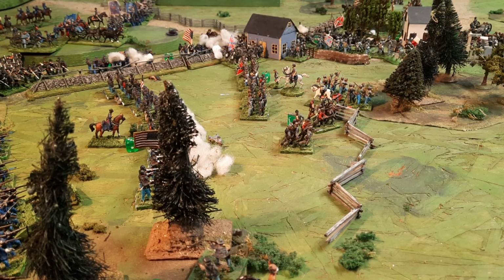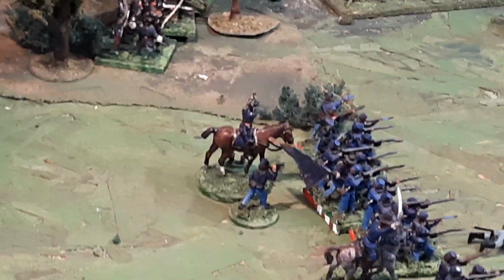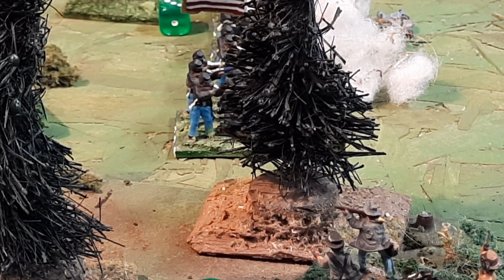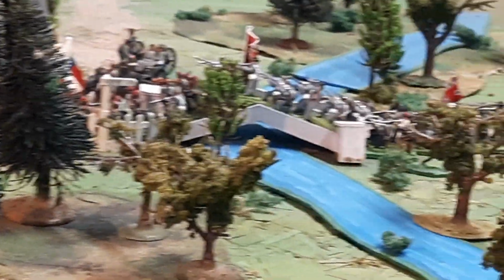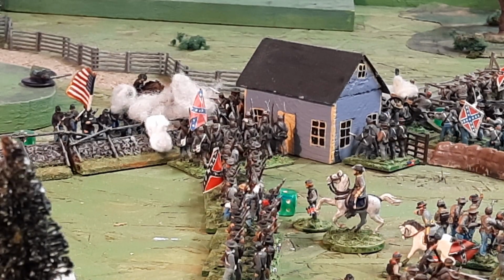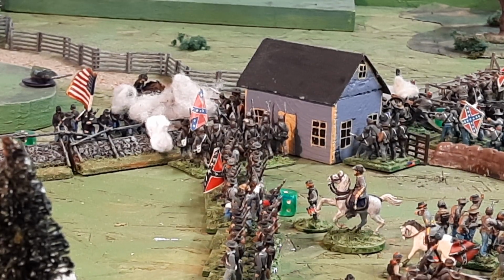A look at one of my 1/72 ACW wargames.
I decided to give myself some more practice at this video thing before I start getting tempted into buying some proper equipment and learning how to use it. This was taken with my current detested stupidphone (no names no packdrill as they used to say) on a tripod and my usual adhoc lighting.

The voice over (once it starts) just tells a little about the game so far and the figures.
For  more see gameofmonth.blogspot.ca